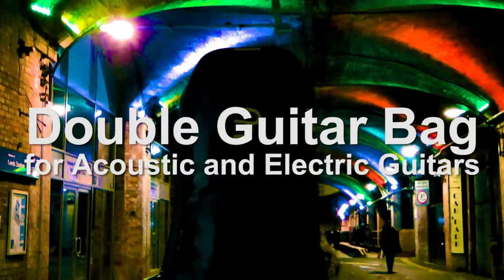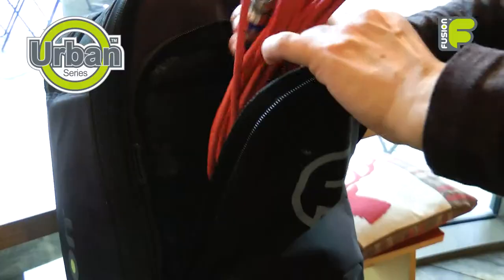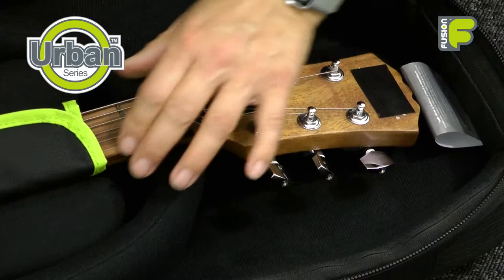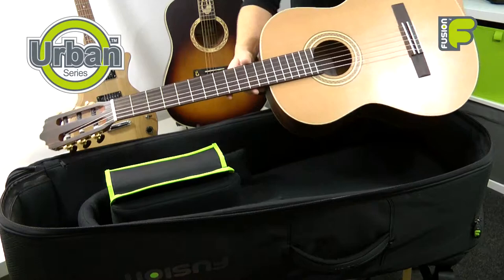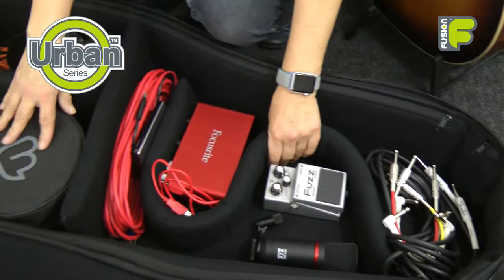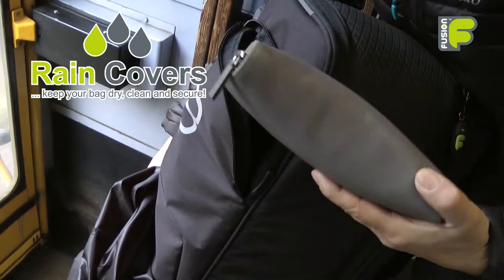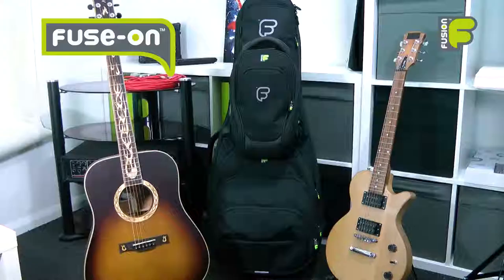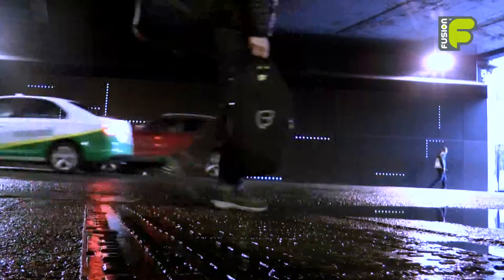Double Guitar Bags for Acoustic and Electric Guitars (Fusion-Bags.com)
The Urban Double Acoustic and Electric Guitar bag has been designed for the travelling or commuter musician. Ideal to carry whilst walking or travelling on a bus or train.
By moulding the internal padded collar around the instrument, this bag can hold:

1 x Acoustic Guitar & 1 x Electric Guitar
1 x Classical Guitar & 1 x Electric Guitar